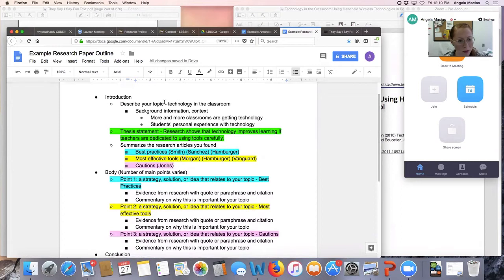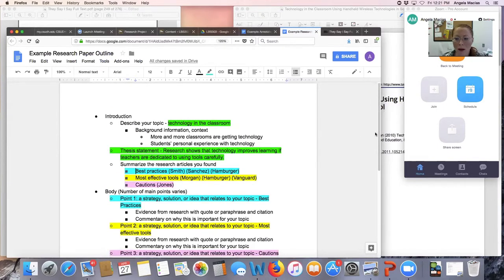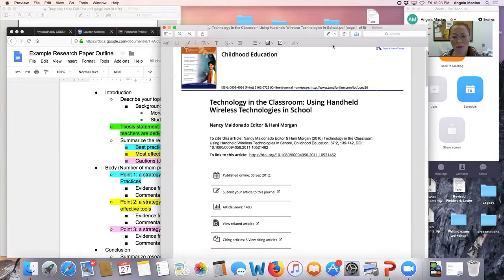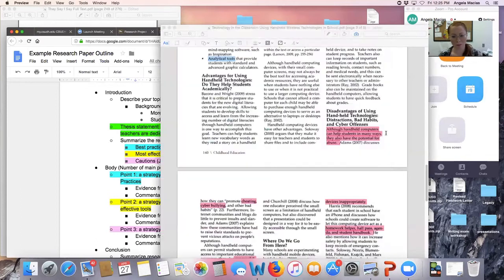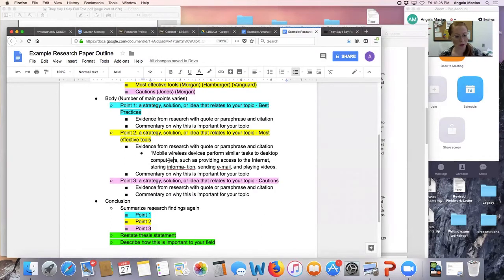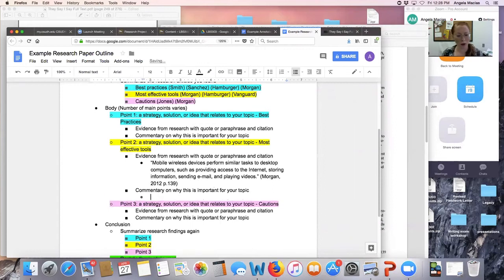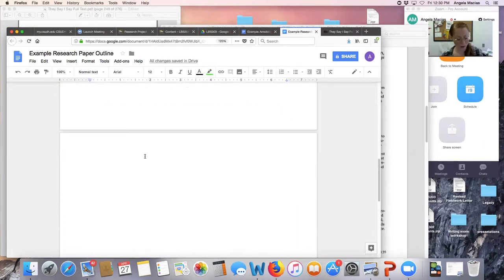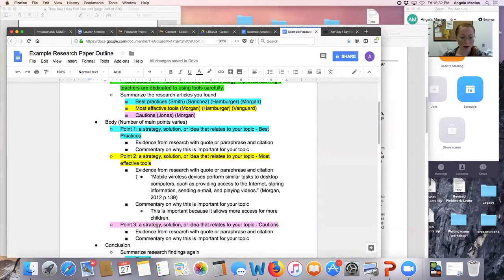Drafting Research Paper Part 1